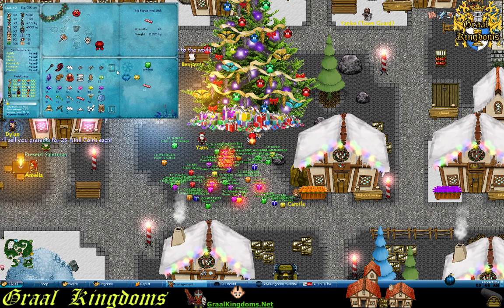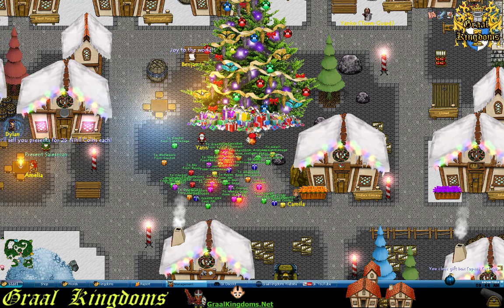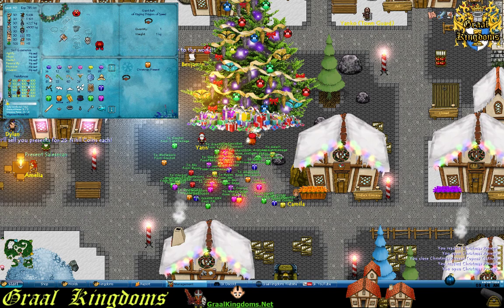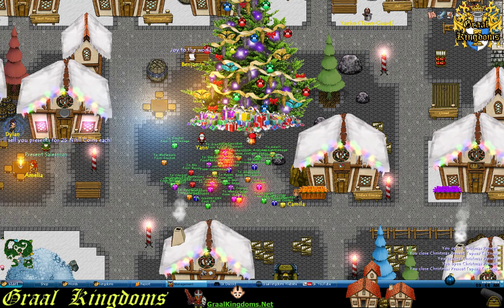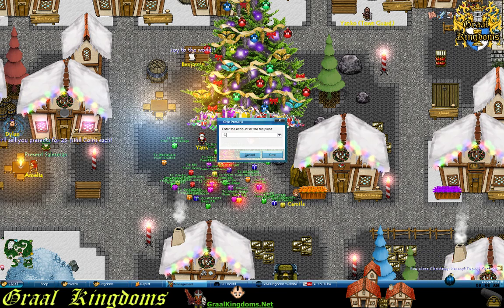Graal Kingdoms - How to give a player a Christmas Present under the xmas tree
GraalKingdoms.net - How to give a player a Christmas Present under the xmas tree